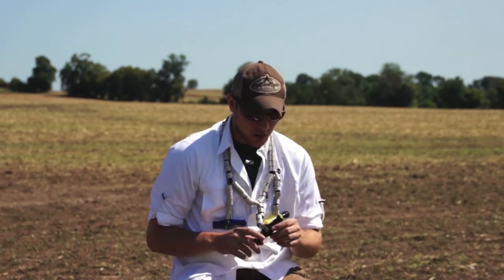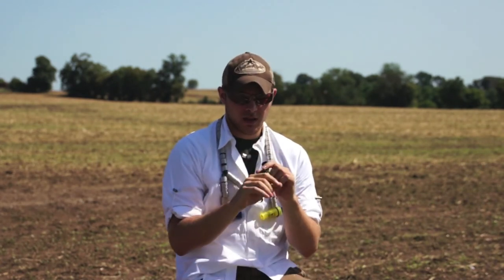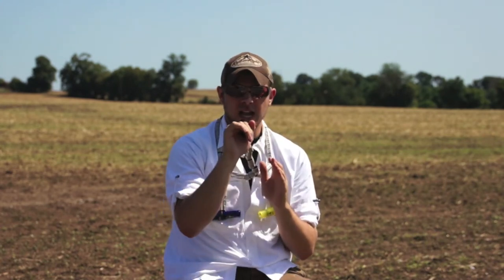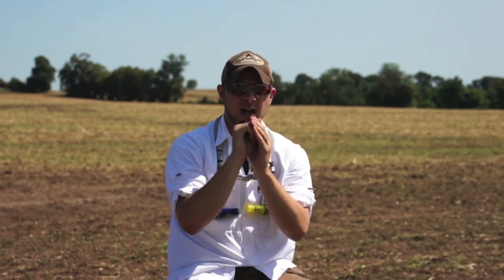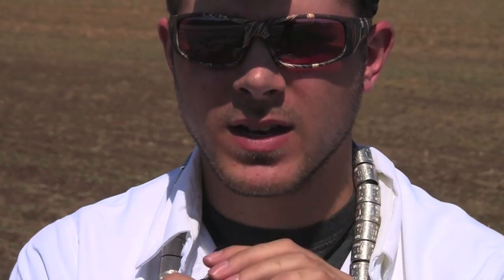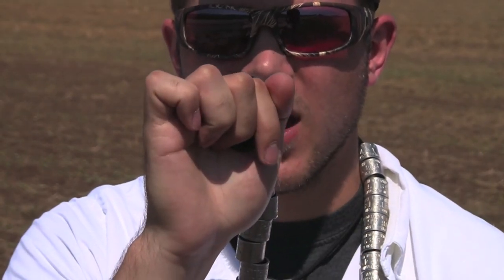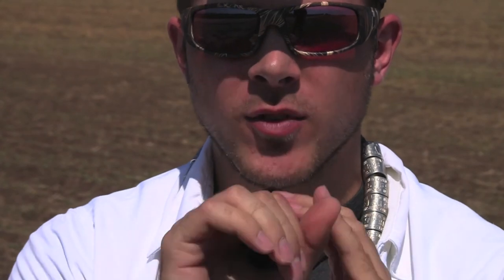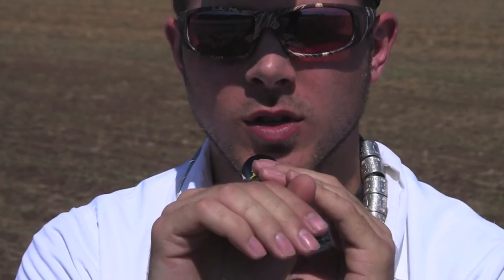Goose Calling The Honk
Going over the proper way to present air to the call, and proper hand placement to produce a honk.